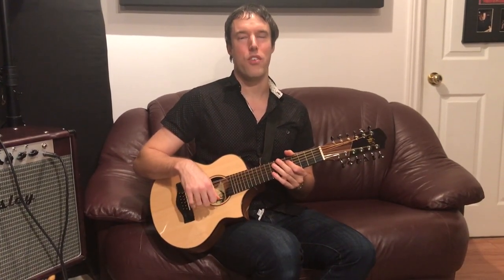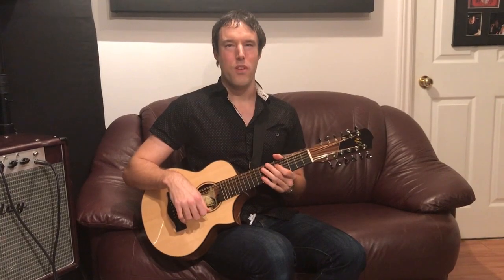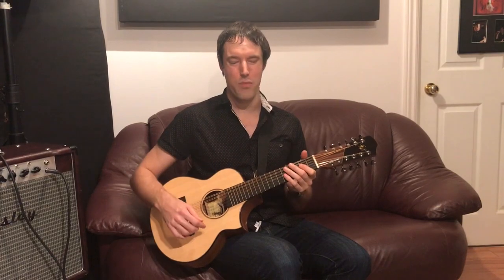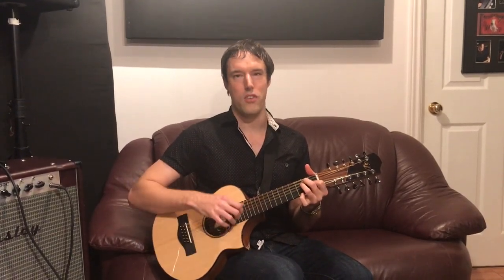Guitar Tone Tuesday - Episode 7: Thinking Outside The Box (Ft. Peggy White 12 String Soprano)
Lucas Haneman of the LH Express showcases lesser known gear, as well as known gear in this new series.
Lucas uses his ears and hands to guide him when choosing gear and not the brand name stamped on it. Will you hear the difference or agree with his assessment?

Have you ever dreamt up a unique instrument in your head that is not made by one of the big manufacturing companies? In this episode Lucas showcases his beautiful one of a kind 12 string soprano guitar built by Peggy White from Almonte Ontario). With great luthiers like Peggy out there the sky is truly the limit. What's your outside the box dream guitar?

Guitar featured:

Peggy White 12 string Soprano with Honduran mahogany back and sides, Port Orford cedar top, Mahogany neck, ebony bridge and fingerboard, rosewood binding, oval sound port, custom wood rosette, Florentine cutaway, rosewood/ebony peg headstalk overlay, Gotoh 510 mini tuners, water-based lacquer finish.  11 5/8 lower bout, 17.09 inch scale length.

The guitar also features a K&K Quantum Trinity Mini pickup system (not heard in this video).

Part of a new song ("To Be Brave" by The Lucas Haneman Express), is featured at the end of the video.  "To Be Brave" was written on this 12 string beauty, and will be available on the Express's 2019 album "Catch The Westbound".